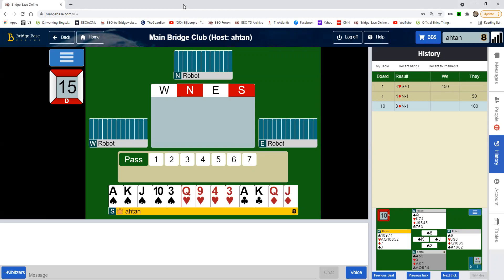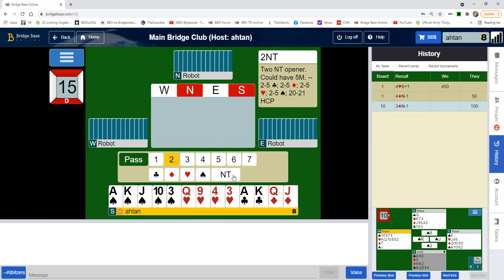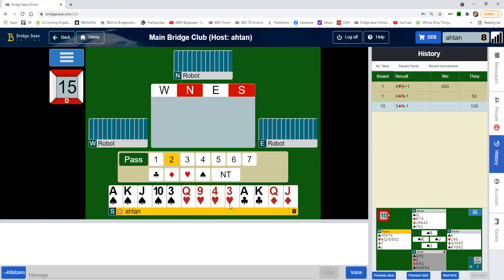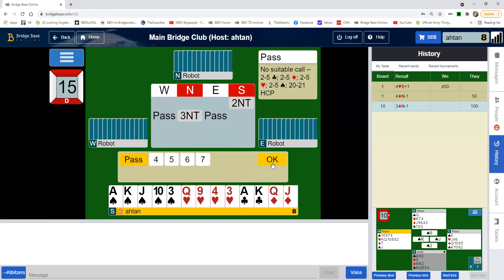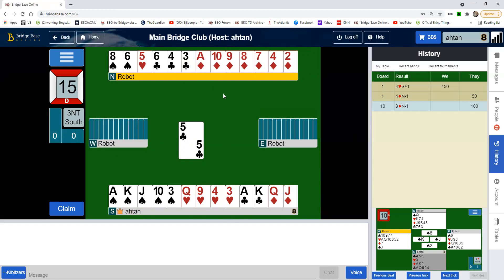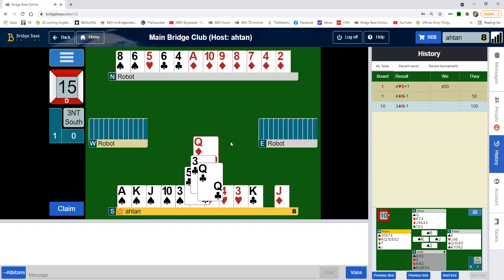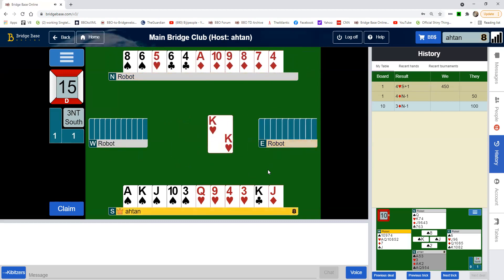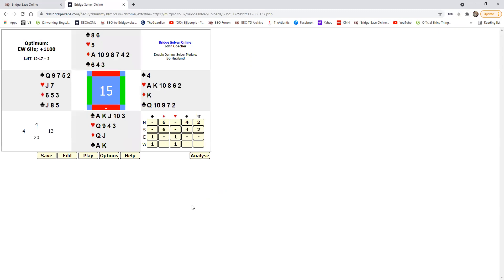Look over my shoulder playing bridge 3